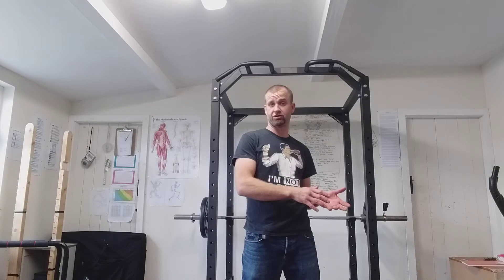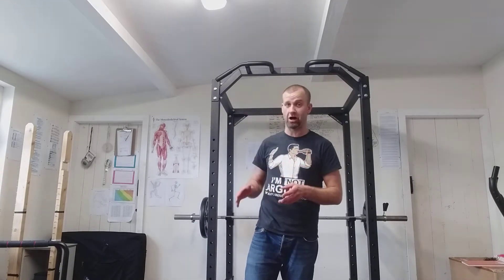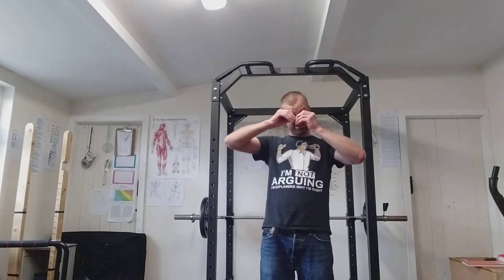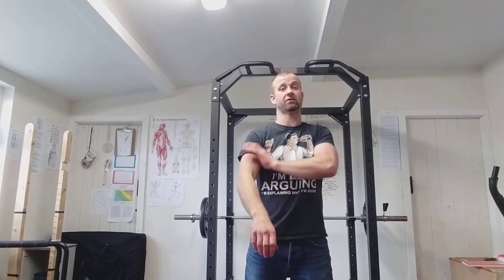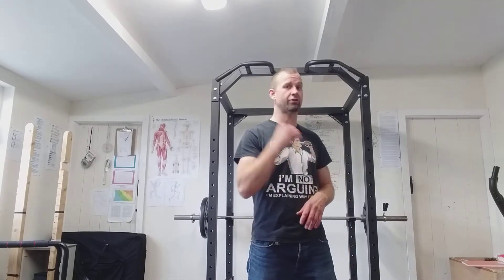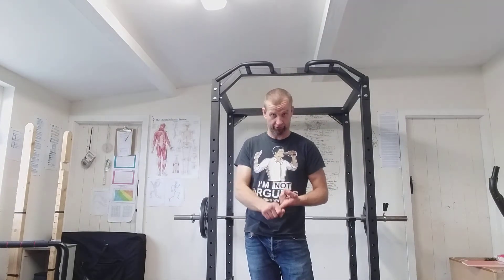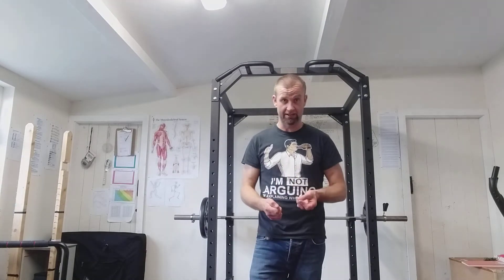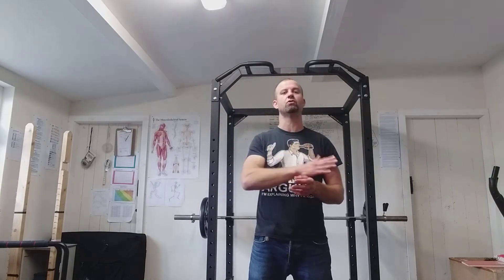Muscle pain after exercise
DOMS
Delayed Onset Muscular Soreness.

Muscle fibres tear during heavier training than your body is used to.

Remedies:
- stretch (up to 60 seconds total in 3 stretches)
- massage
- heat application
- light exercise